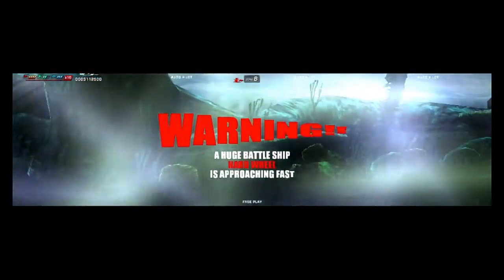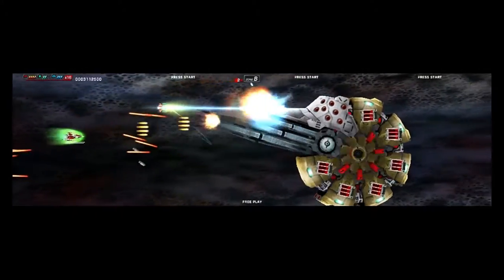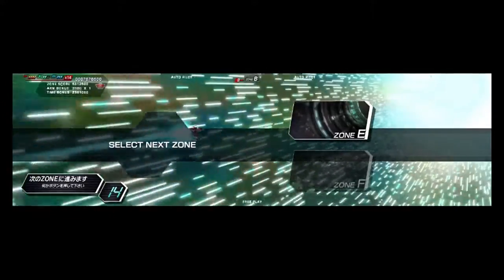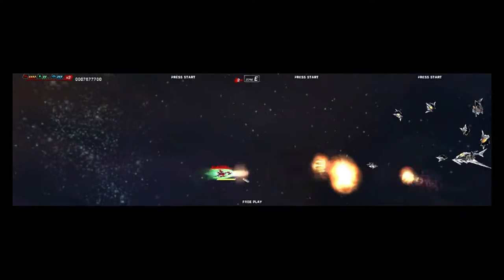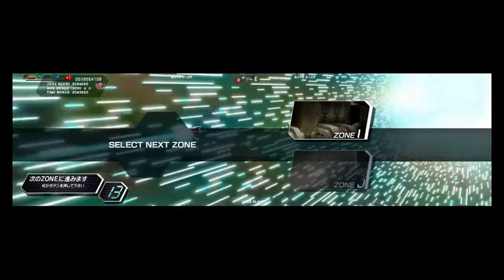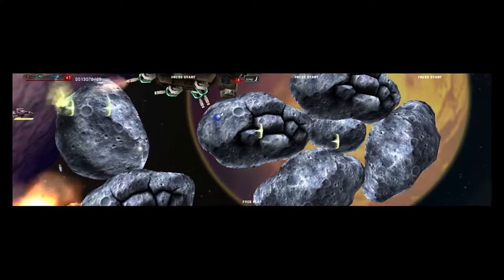RGM Plays Darius Burst Chronicle Saviors Ps VitaTV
Just a quick video showing some gameplay of an amazing shooter that's available on both the ps4 and ps vita.

The gameplay is from a ps vita tv.